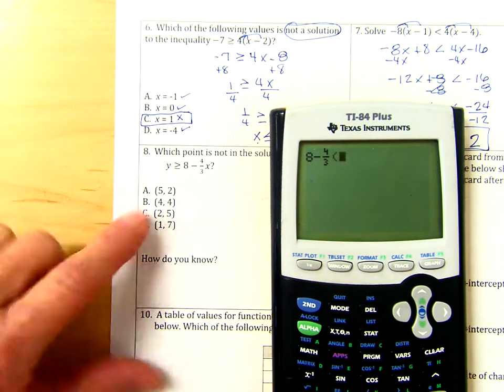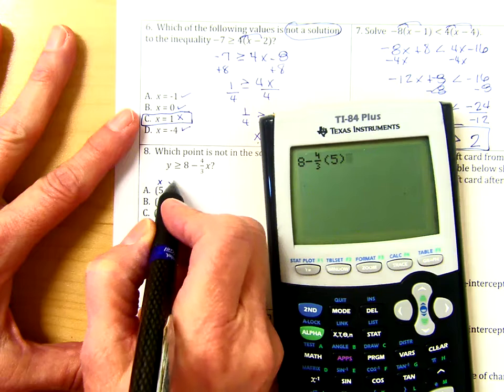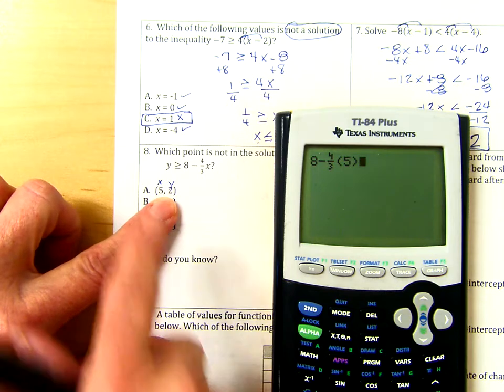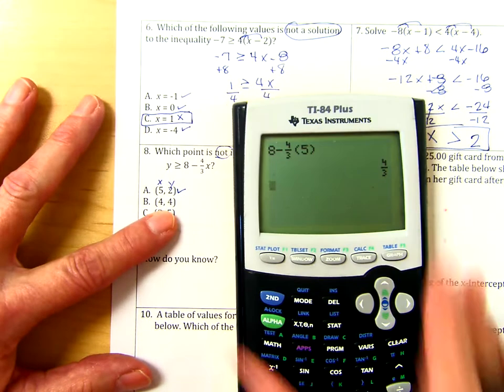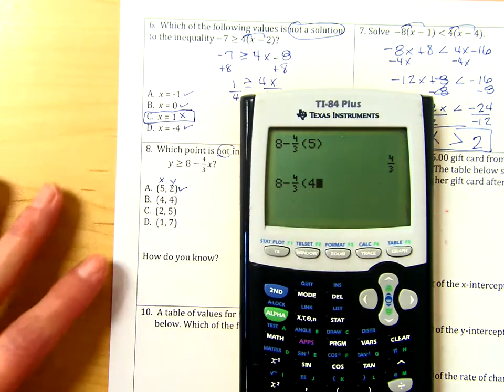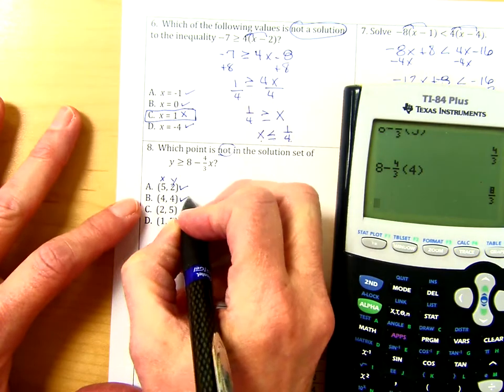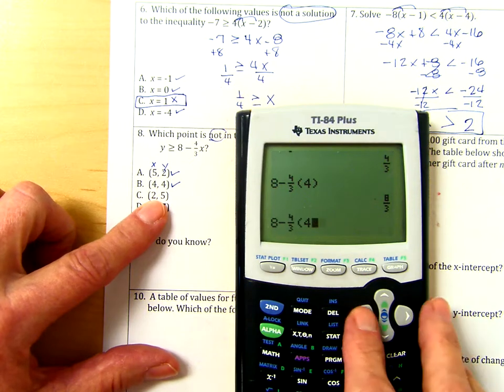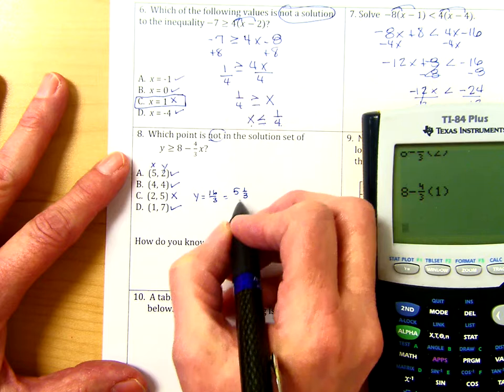2017 18 Unit 5 Test Review Part 2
Problems 6 - 12 on the Unit 5 Review